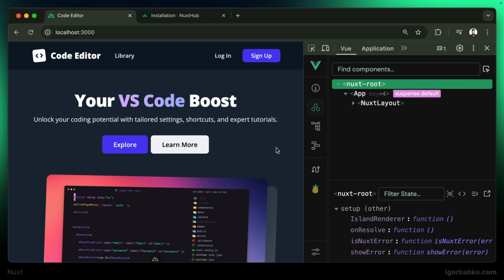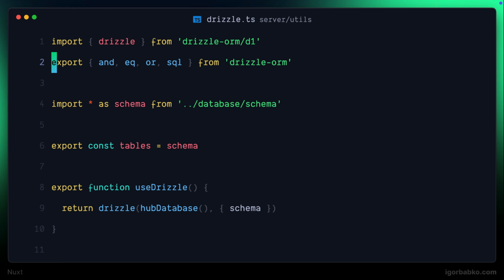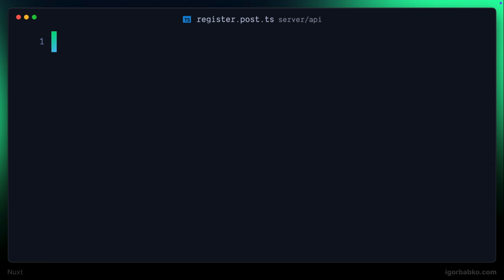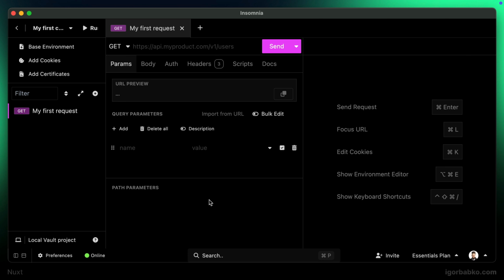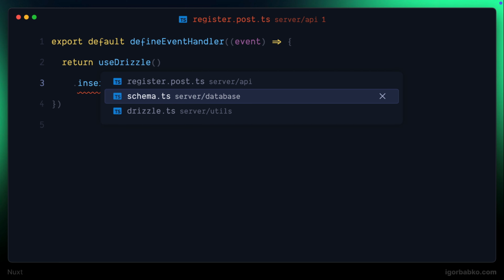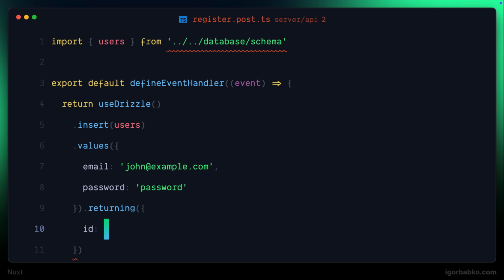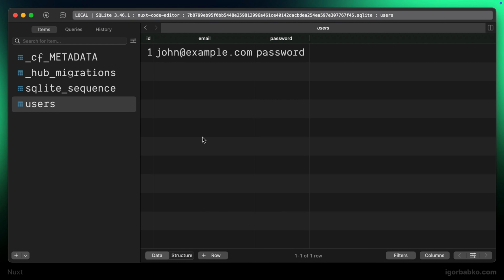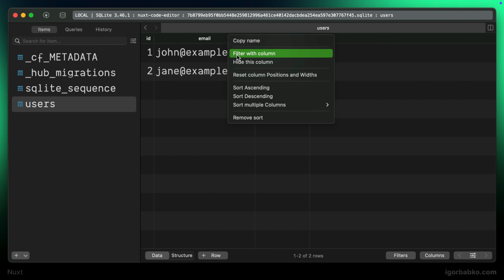Nuxt Vue | Video Tutorials Platform #47 - Registration route handler